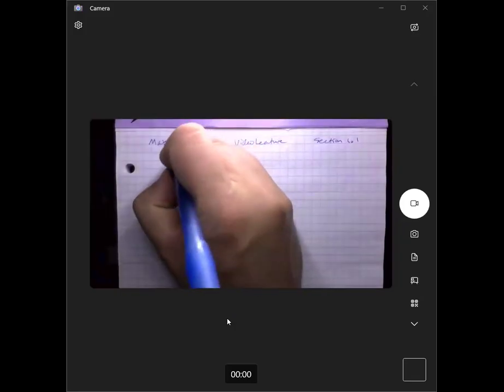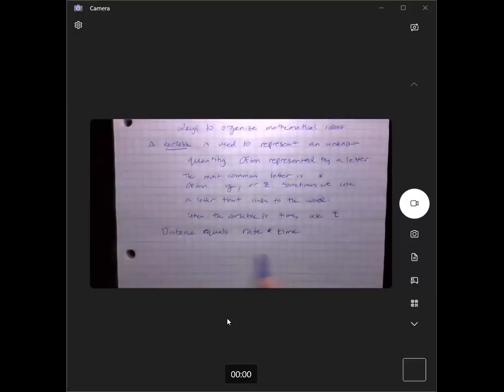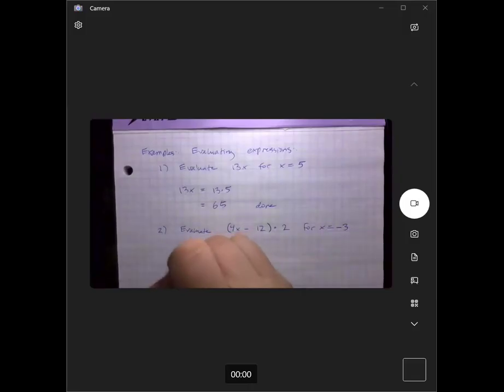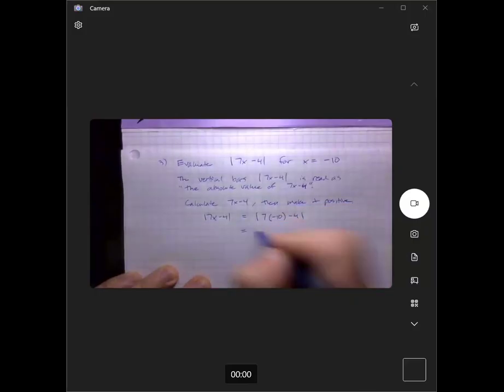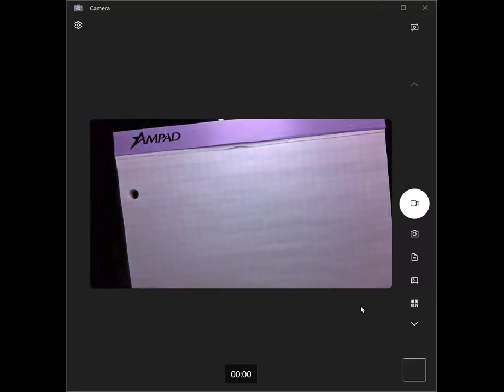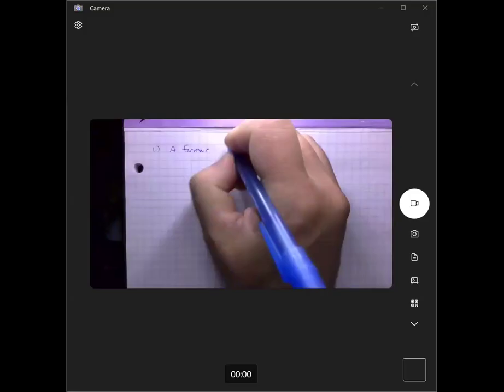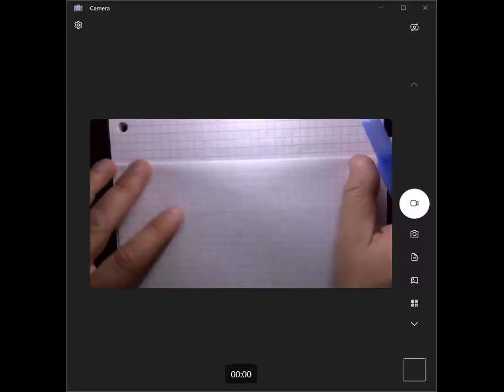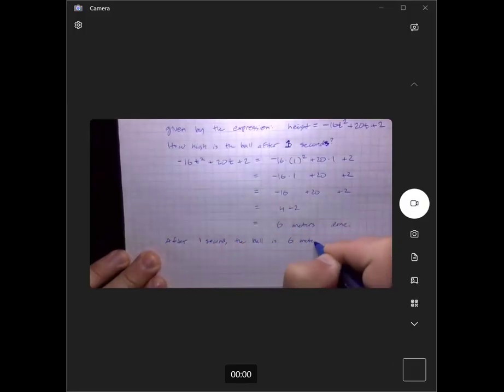PCC Math 60 Section 1.1